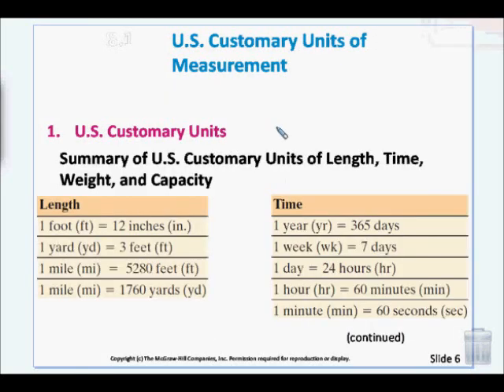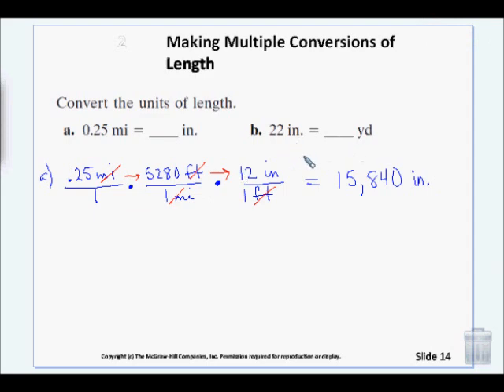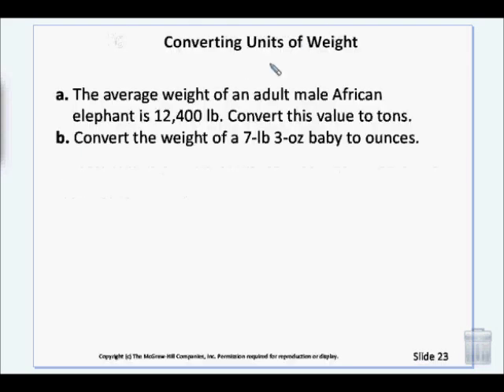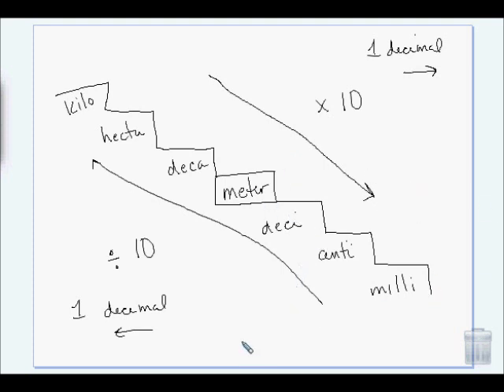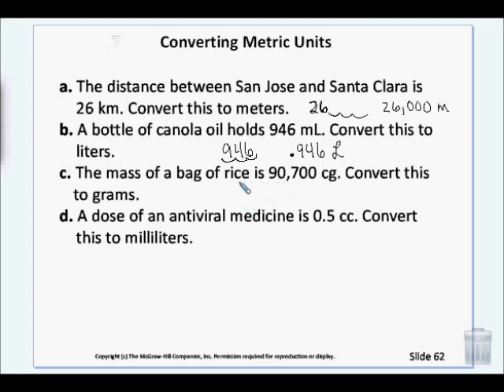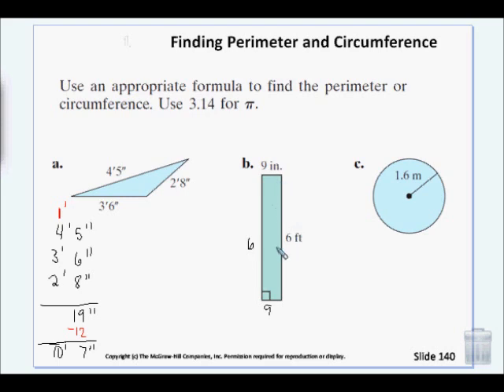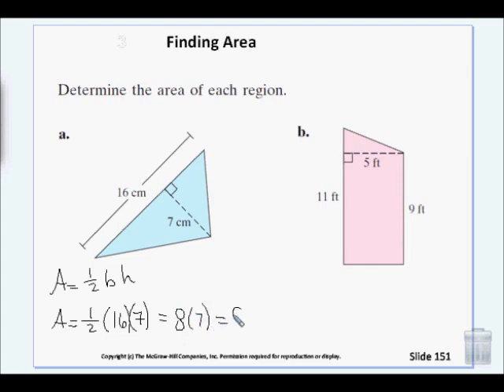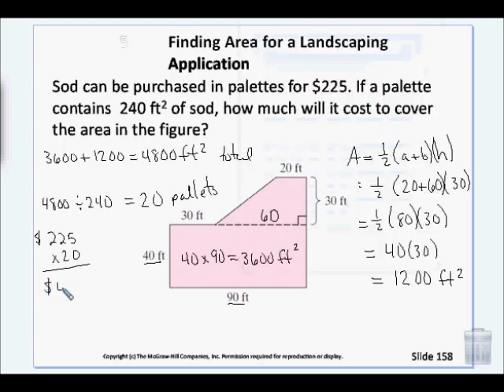Measurement conversions, area, perimeter, circumference.wmv